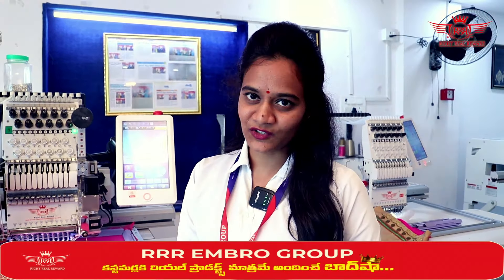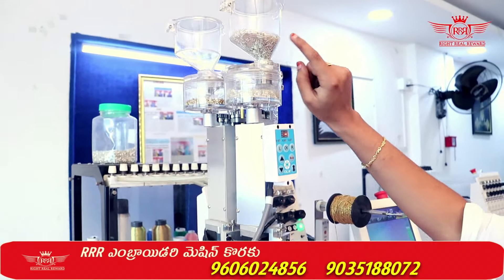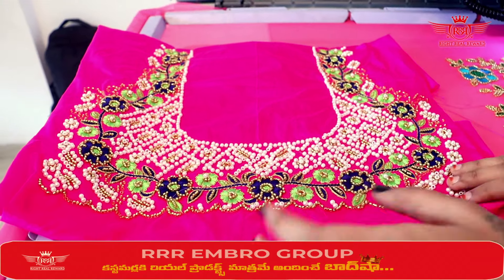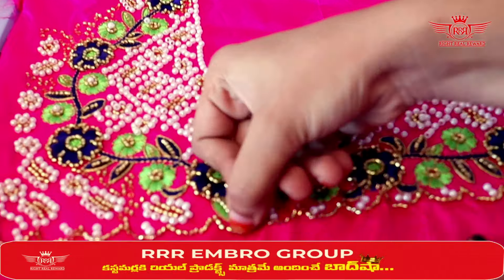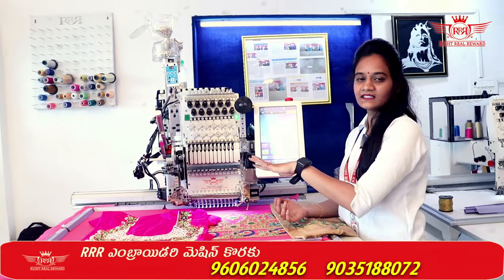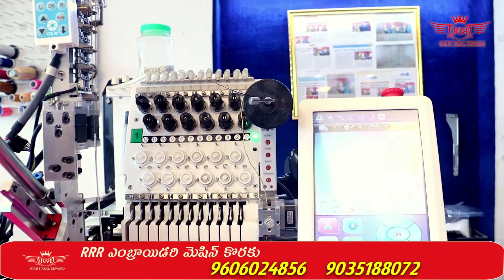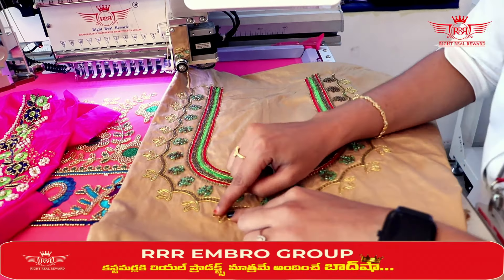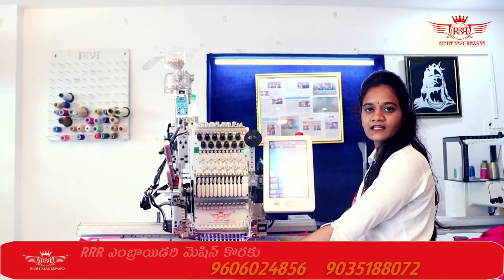మగ్గం వర్క్ ని మించిన ఎంబ్రోడిరి వర్క్RRR ఎంబ్రోడిరి మెషిన్ లో || RRR EMBROIDERY MACHINES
RRR EMBROIDERY MACHINES
RRR EMBRO SOLUTIONS